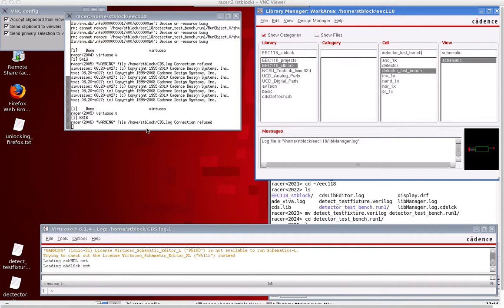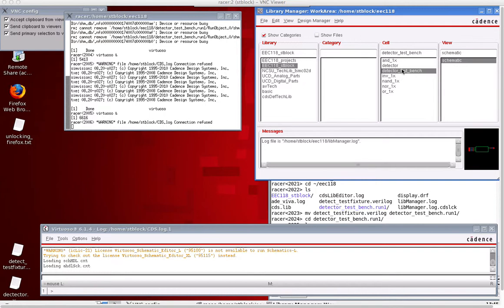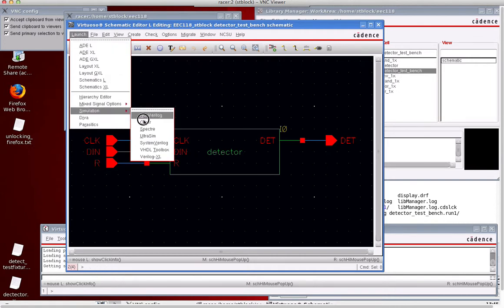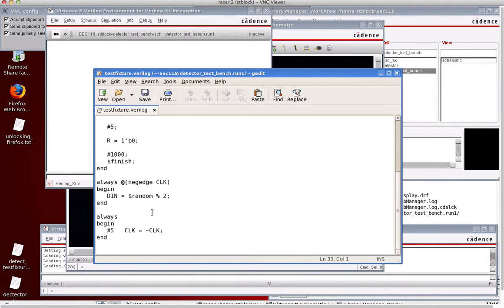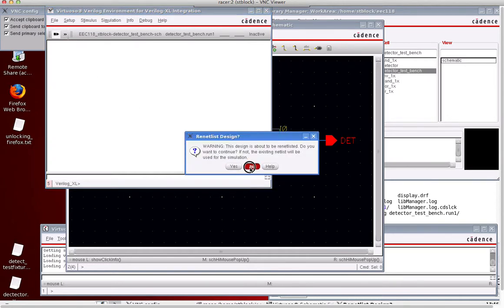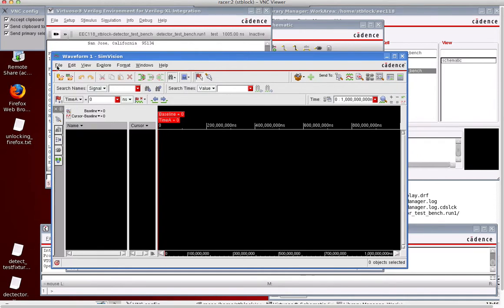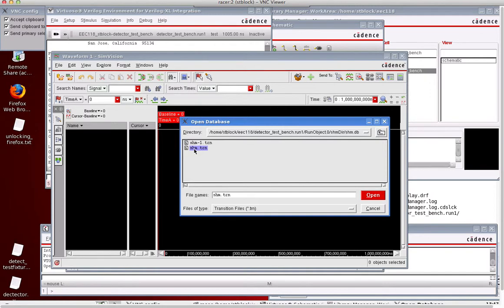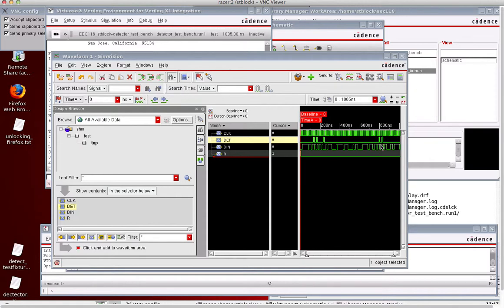EEC119 Winter2014 Verilog XL simulator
for lab #2 part 1.  On page 3, Part 1 Logic Design Set 2